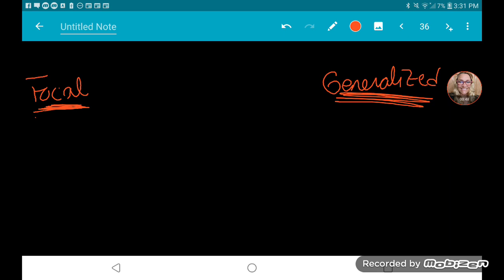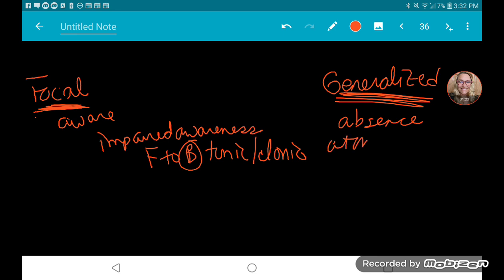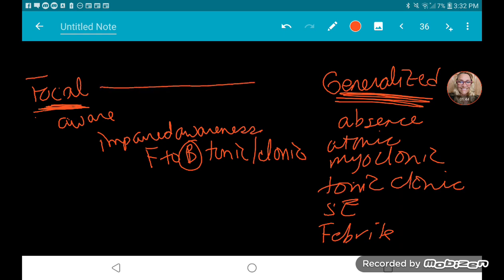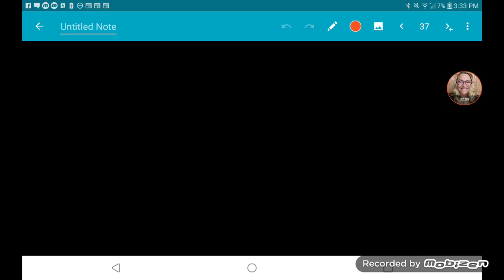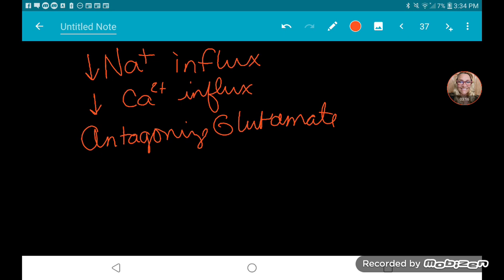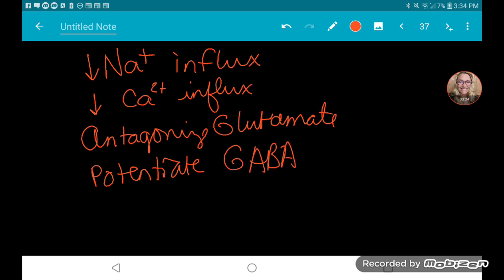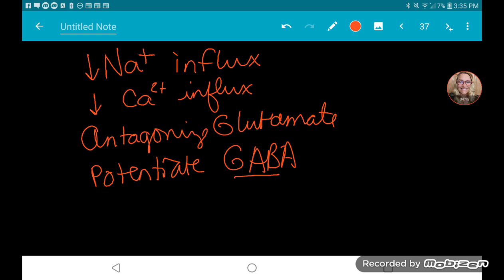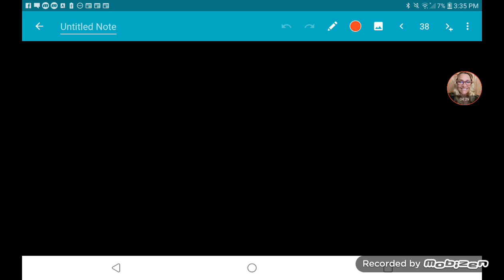Module 2 Part E Antiseizure Prelude